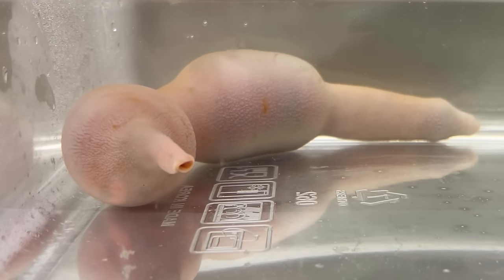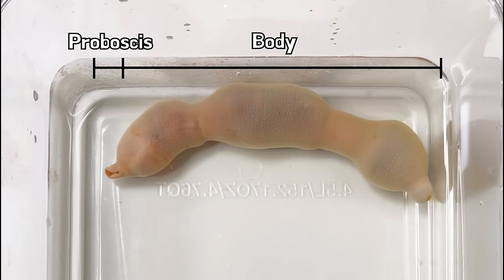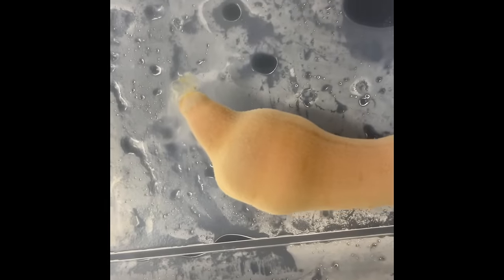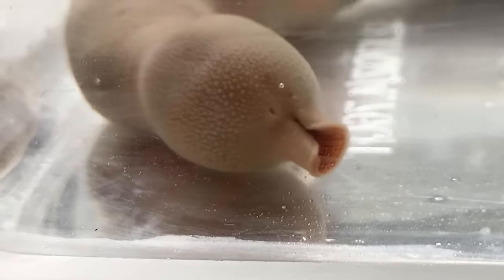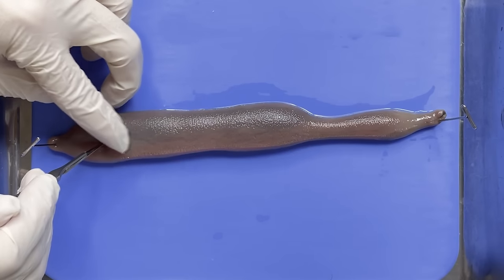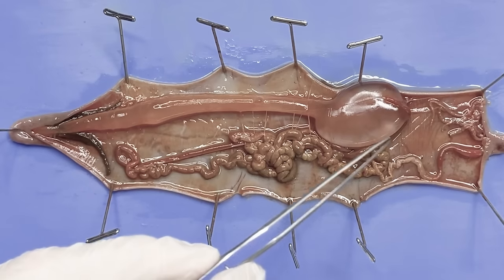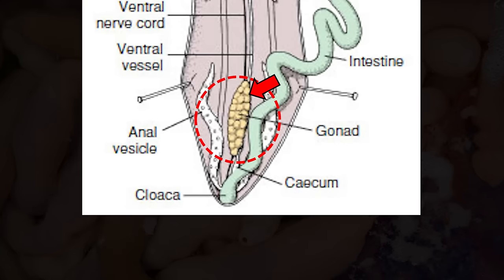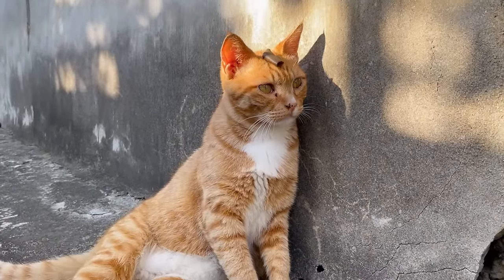Amazing Sea Cretures !! - Spoon Worm Dissection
Spoon worm is a creature that continuously changes its body shape.

If you look Spoon worm in the water, you can see their body swell.

let’s have a look at their body’s characteristics.

Don’t you think Spoon worm looks like a earthworms?

In the past, Spoon worms were classified as completely different species from earthworms because their body were not divided as segments.
However, recent DNA analysis has shown that Spoon worm belongs to an Annelida like earthworms do.
(Their segments were discovered to be disappeared secondarily)

After that, Spoon worm became as the creatures of Annelida and Polychaeta.

Now they are really similar to earthworms!